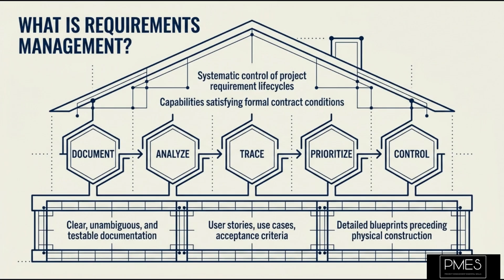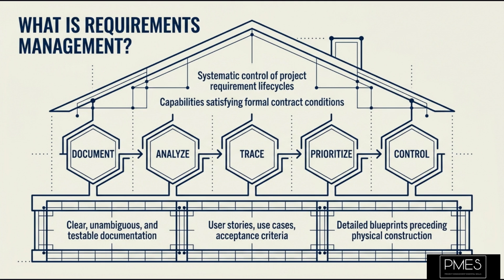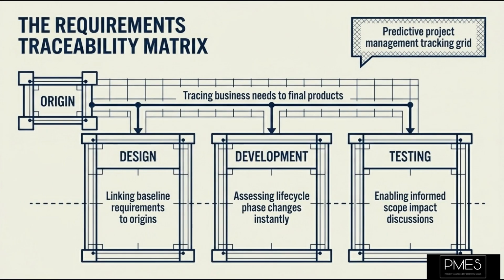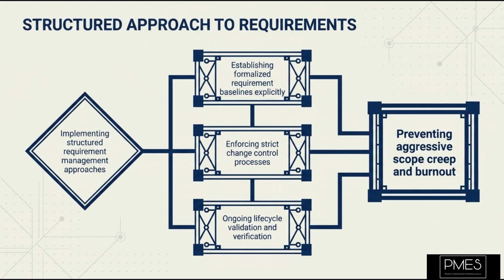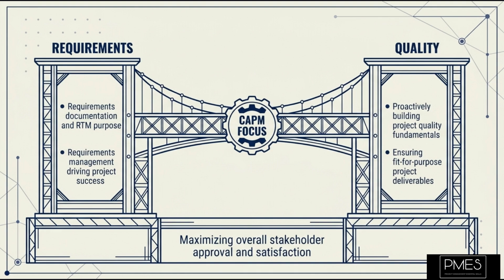Stop Scope Creep | Master Project Requirements Management | CAPM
Are your projects constantly feeling like a "moving target" with endless changes and scope creep? This lecture dives into the essential requirements management basics you need to keep any project firmly on track and prevent costly setbacks. We'll explore why poorly managed requirements lead to frustration, budget overruns, and team burnout, and how implementing a structured approach can transform your project outcomes.

Learn the systematic process of documenting, analyzing, tracing, prioritizing, and controlling changes to requirements throughout the project lifecycle. Discover critical tools like comprehensive requirements documentation, including user stories and acceptance criteria, and master the requirements traceability matrix, a powerful technique to link business needs to final deliverables.

0:00 - Building a Moving Target
1:02 - What is Requirements Management?
2:08 - The Requirements Traceability Matrix
2:46 - Structured Approach to Requirements
3:54 - Building Quality into Your Project